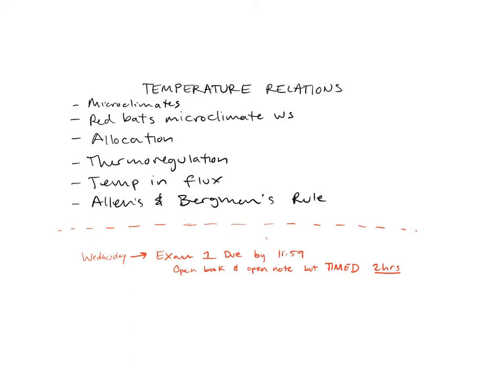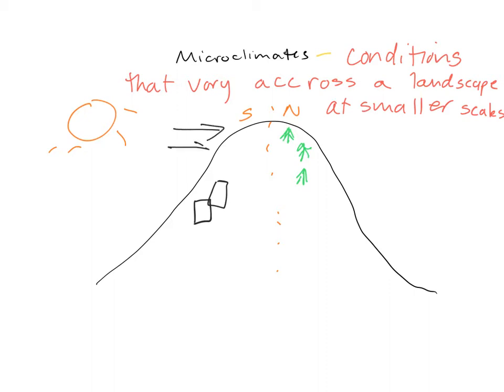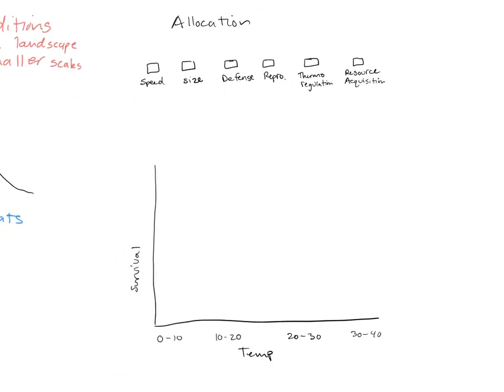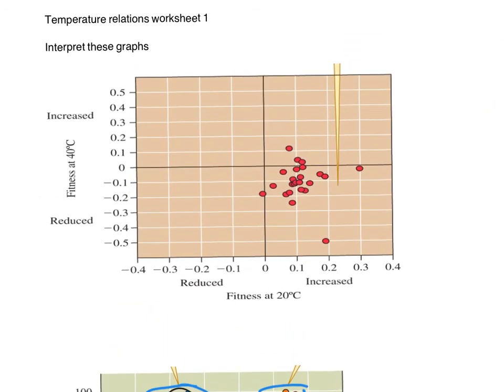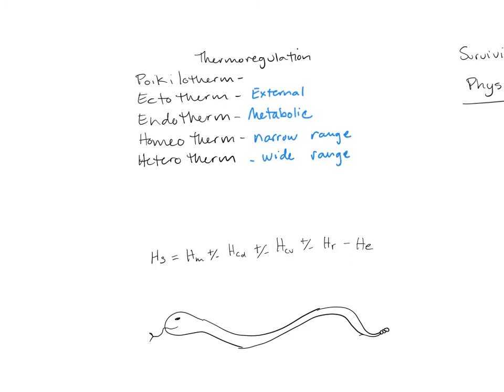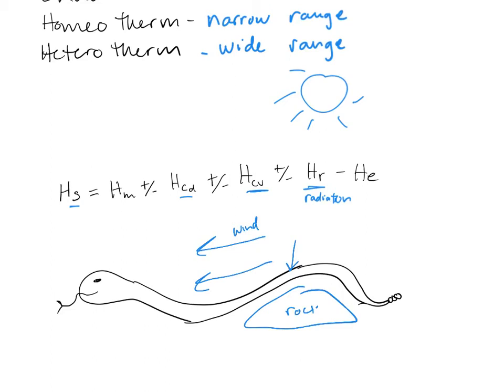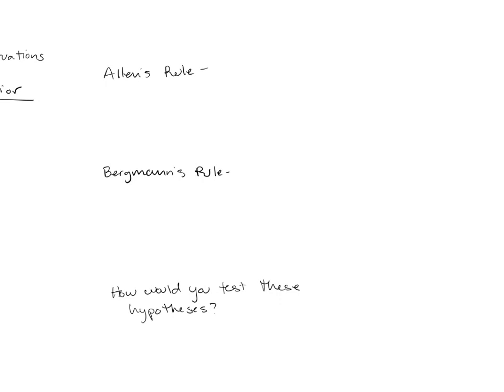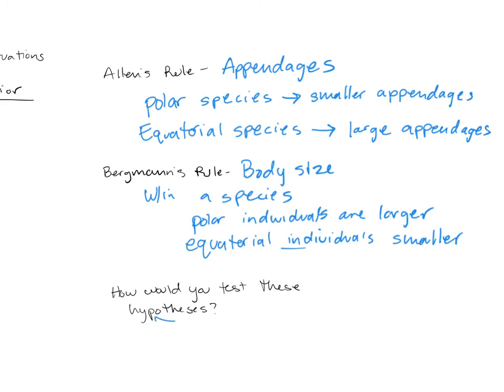Ecology Temperature Relations in class